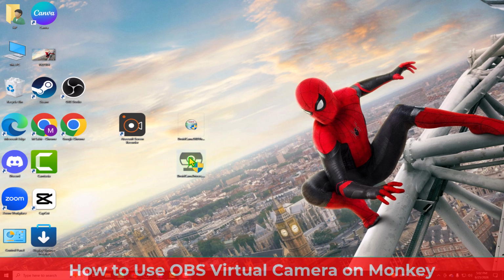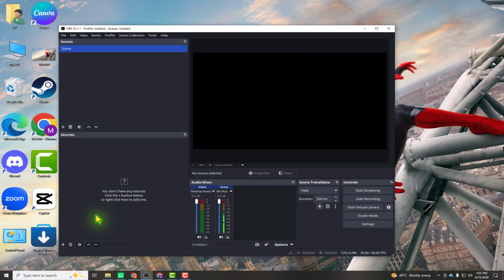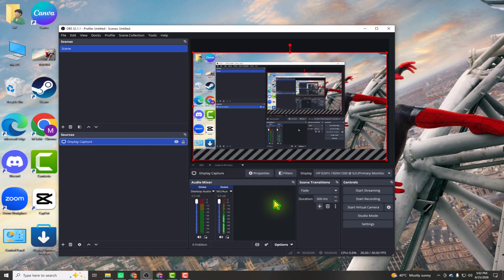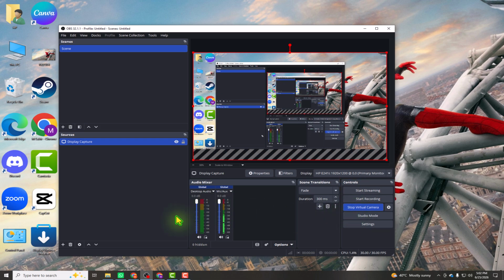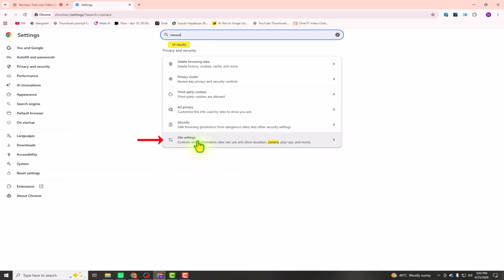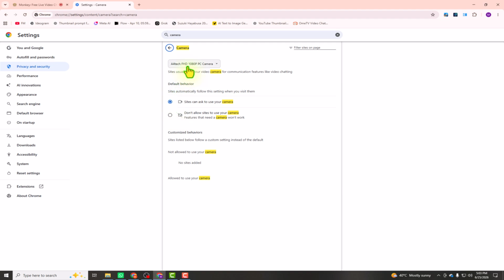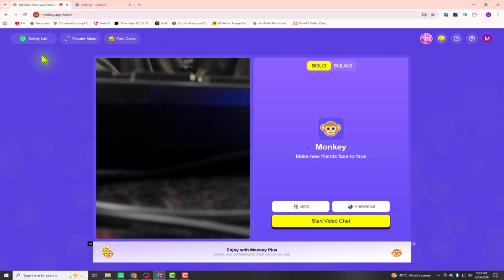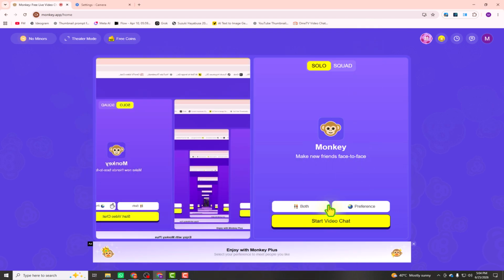How to Use OBS Virtual Camera on Monkey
Learn how to use the OBS Virtual Camera on Monkey using the exact method shown in this tutorial. In this video, I show how to set up OBS Studio, start the Virtual Camera feature, and select it as your camera source in Monkey for custom video output.

Follow these simple steps carefully to make sure OBS Virtual Camera works properly with Monkey and displays the content you want. Watch till the end to see the full process.